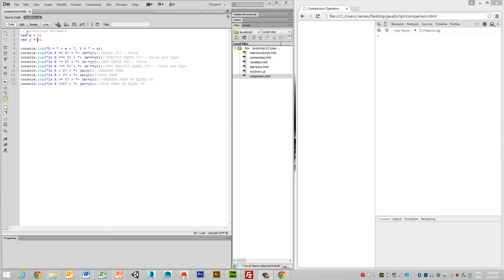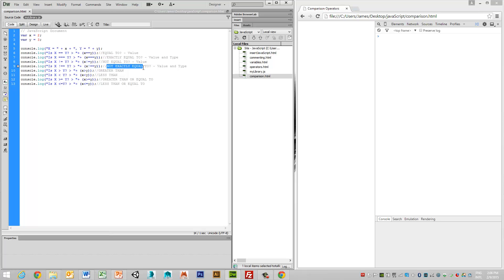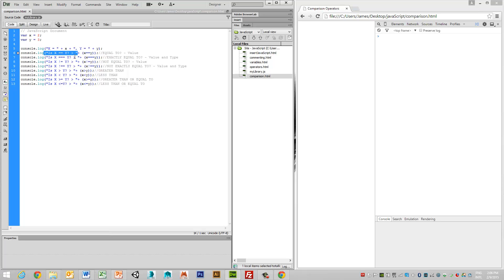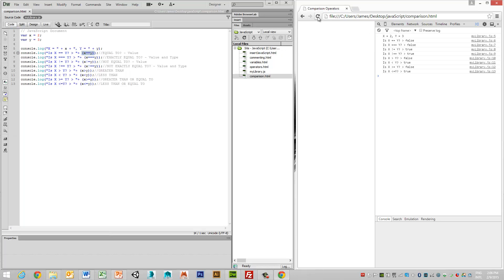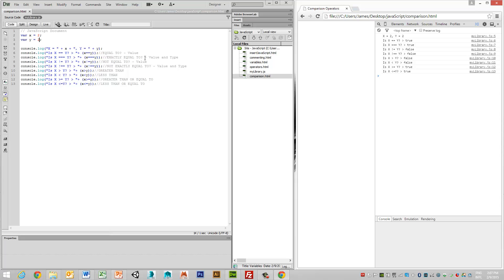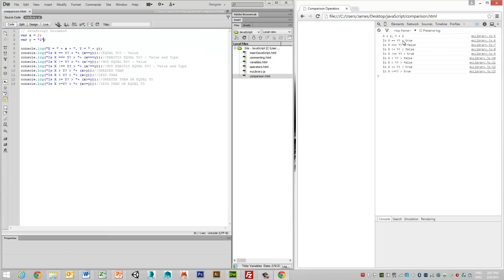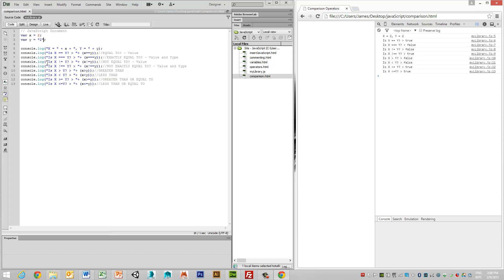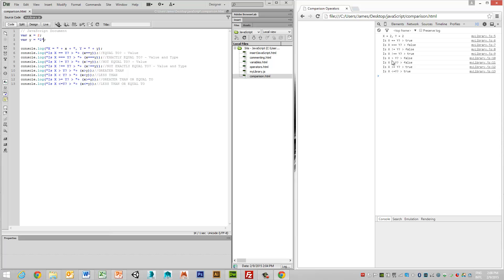Using Comparison Operators in JavaScript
In this video we explore how to use Comparison Operators in Javascript.